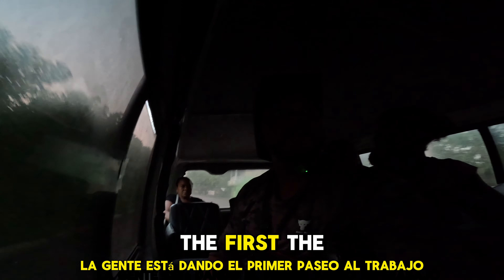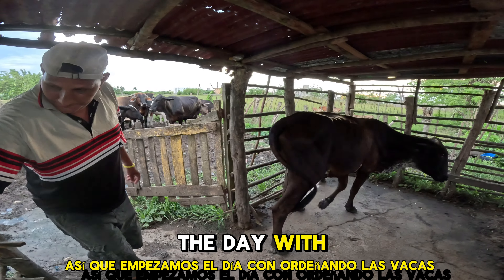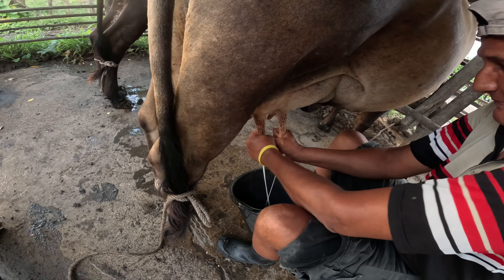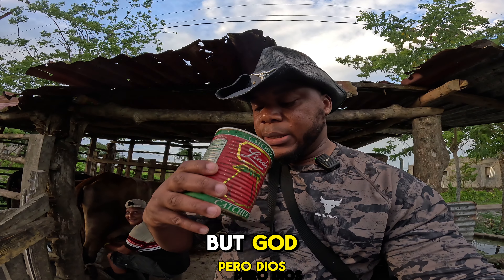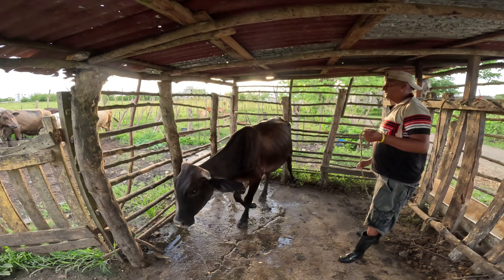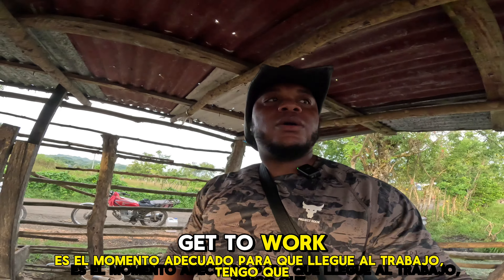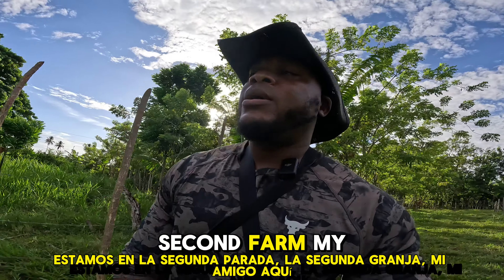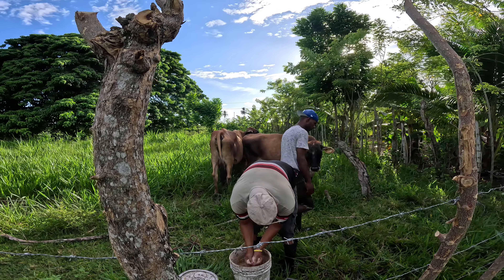Life In The Dominican Republic. How To Earn A Living As A Broke Expat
Greetings folks ! Lacause your lovely host here in another epic , unscripted, realest episode of my travels to the Dominican Republic. 🇩🇴 I spent 42 days in the countryside, living like the locals in Veragua . Watch me learn the ropes on how to be real cowboys..